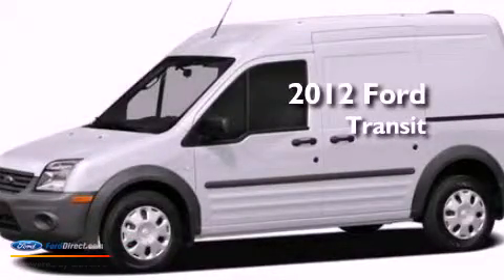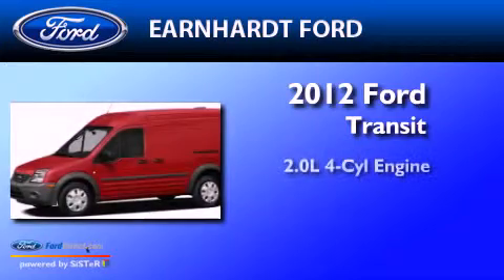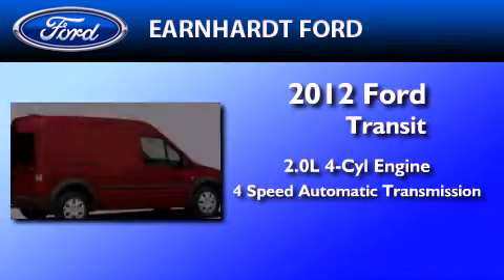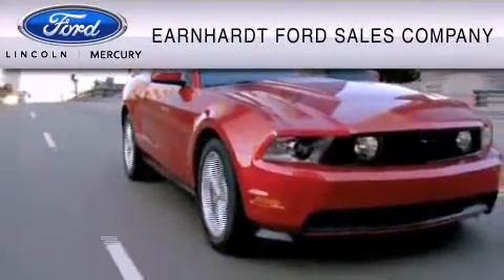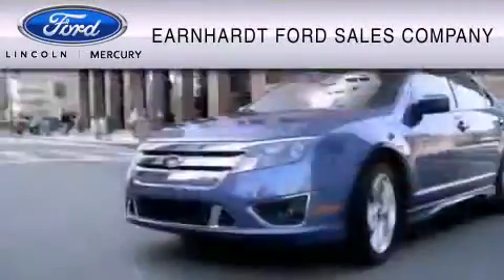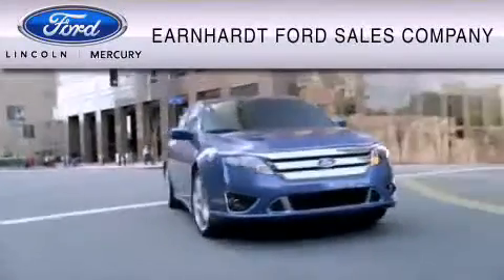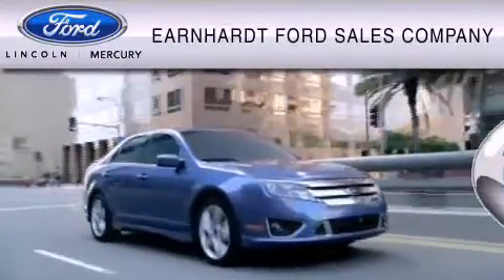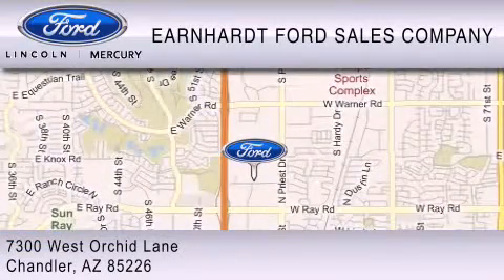2012 FORD TRANSIT CONNECT Chandler AZ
Year : 2012
 Make : FORD
 Model : TRANSIT CONNECT
 Engine : 2.0L I4 16V MPFI DOHC
 Trans . : 4-SPEED AUTOMATIC
 Exterior : WHITE
 Miles : 5
 Interior : GRAY
 Stock : FC1448